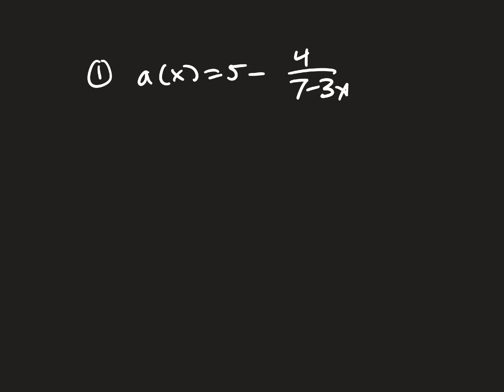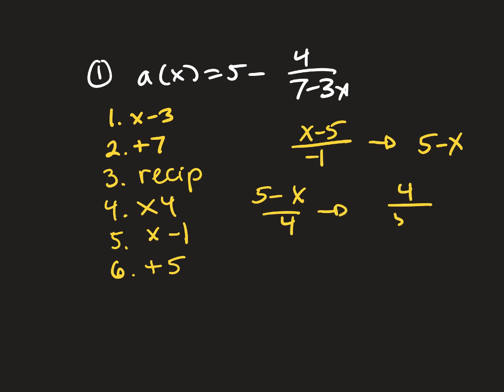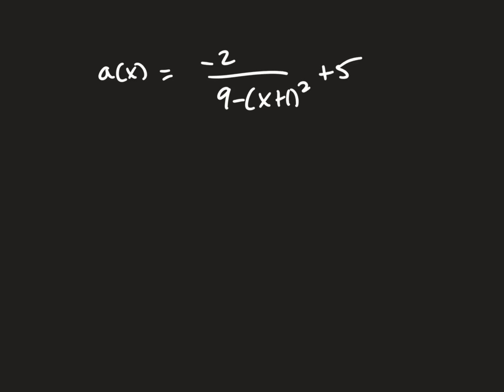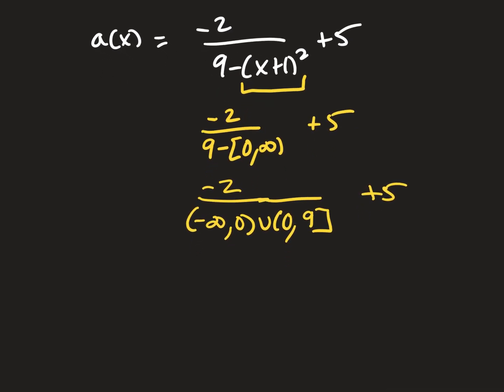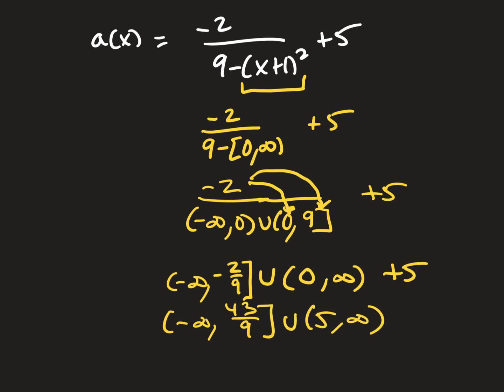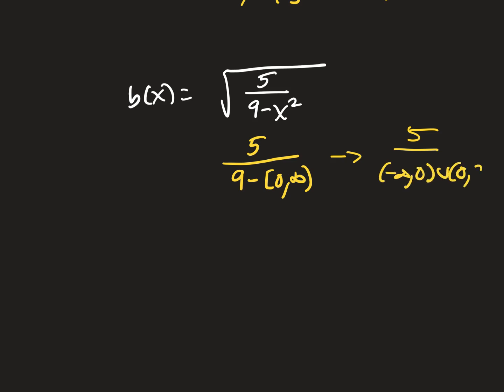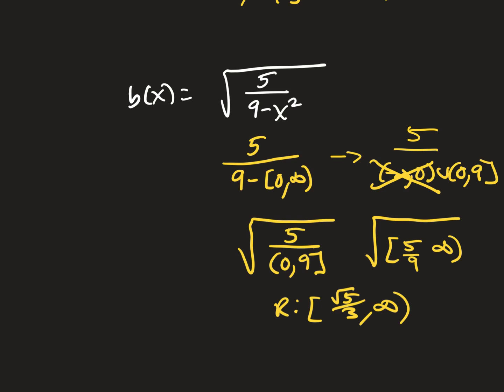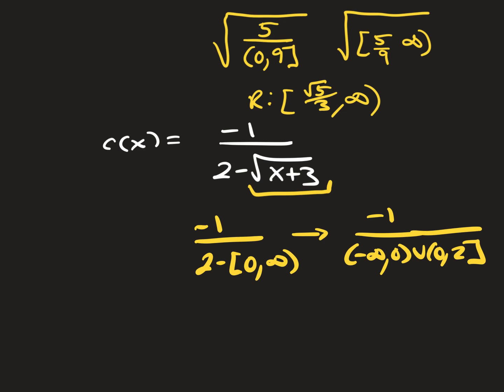Video quiz problems